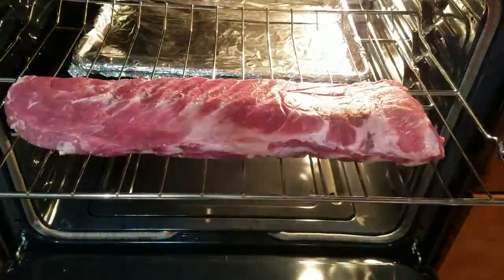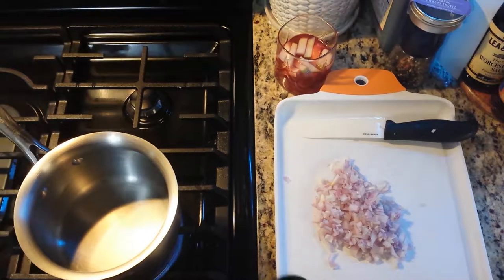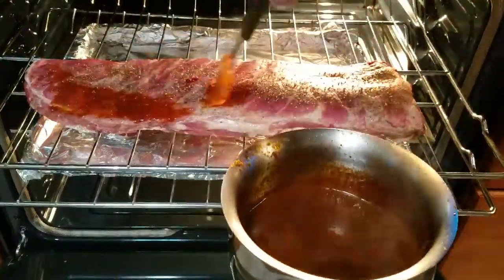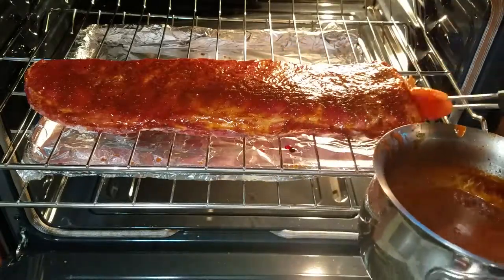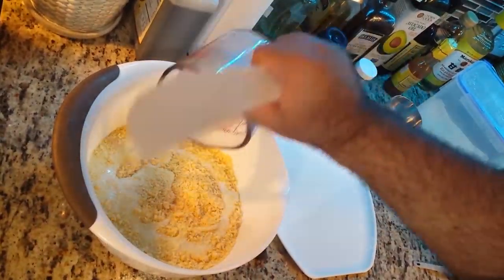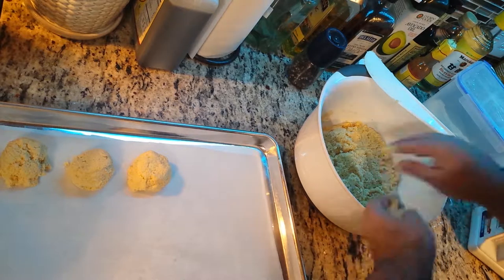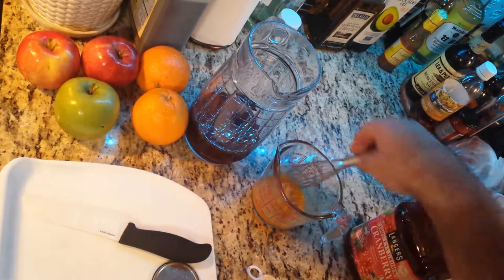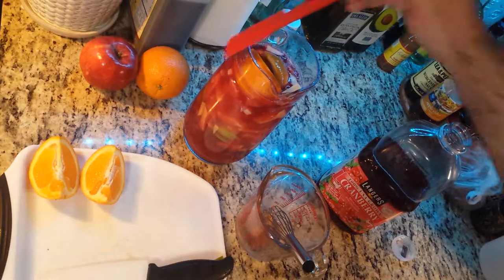WoW Cooking Review #6 | This Is Madness!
Greetings! This is a fan-based review who enjoys World of Warcraft and Cooking!

Checked out my other Cookbook Reviews!

This is a video review of following 3 recipes:

Beer Basted Boar Ribs

Cornmeal Biscuits

Junglevine Wine

Substitutions & Cooking Notes:
1. Junglevine Wine
1.a Brandy Subbed for Apple Juice
1.b Triple Sec subbed for Orange Juice Concentrate
1.c Red Wine subbed for Cranberry Juice

Video Credit:
"This Is Sparta" Segment
ANIME ON COMPLETE CRACK by Pika Cheeks

Music Credits (Order of Appearance):

Beer Belly Blues by John Deley

Do It Right by Jingle Punks

Outro:
All Aboard